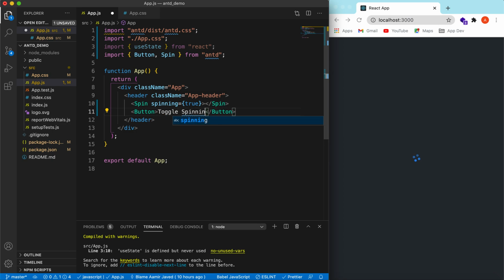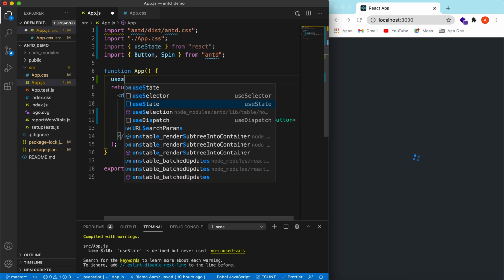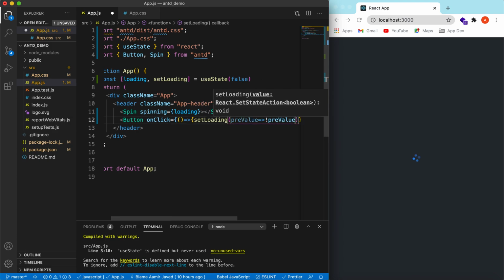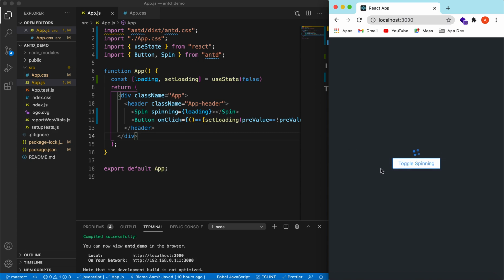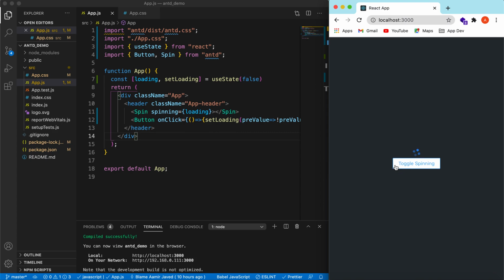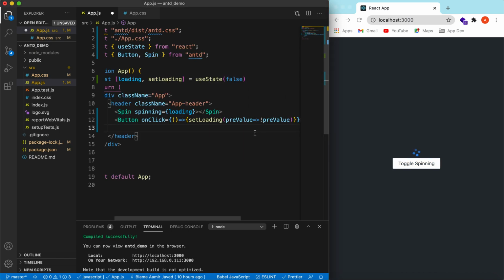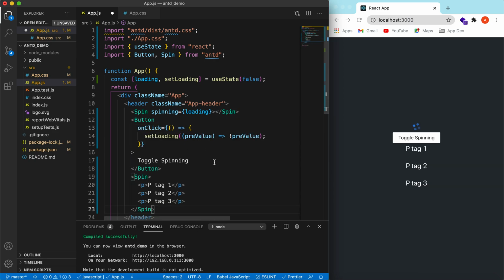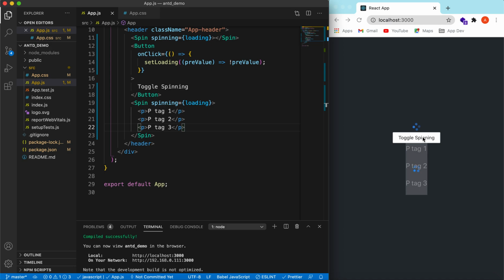Ant Design Spin component usage in ReactJS app | AntD Loading Component Tutorial for ReactJS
In this video I have explained Ant Design Spin component usage in ReactJS app

- How to use antd Spin component in ReactJS app
- How to start spinning or loading for antd Spin
- How to stop spinning or loading for antd Spin
- How to use state variable to control antd spin loading or spinning
- How to add spinning or loading to antd Button component
- How to show loading or spinning by wrapping the UI inside the antd Spin component

In this video we will be using different available props of Spin component to see the possibilities for different use-cases. For more details on ant-design, please visit its documentation

Happy Coding!